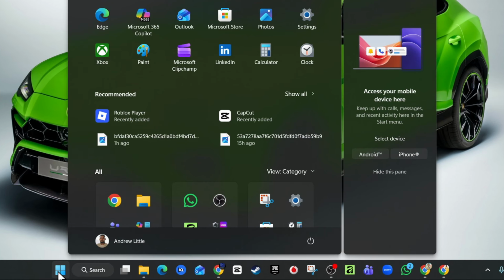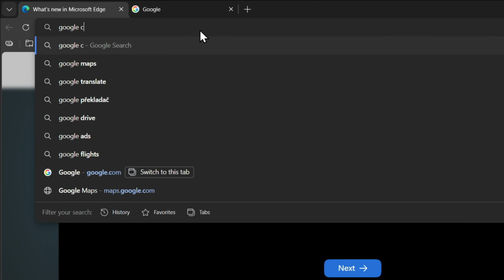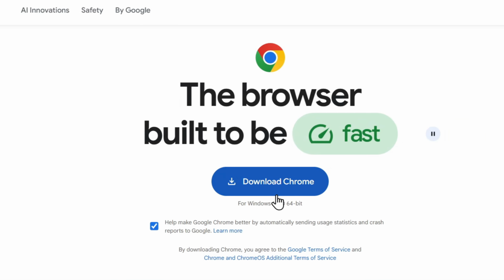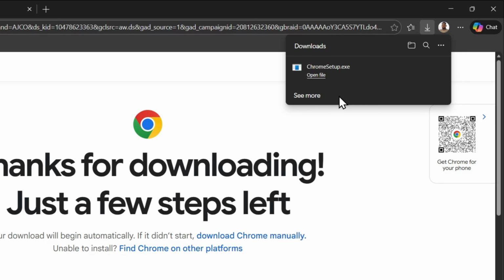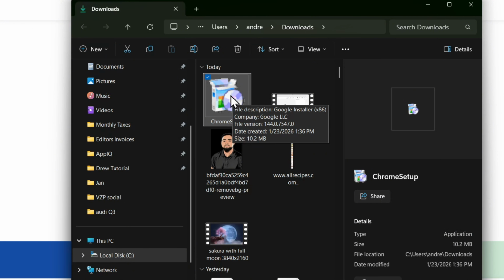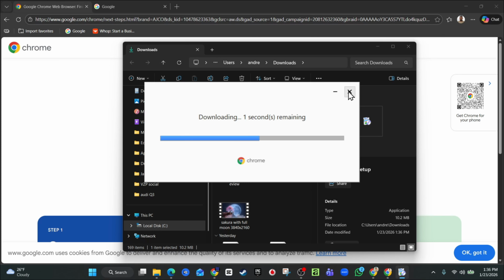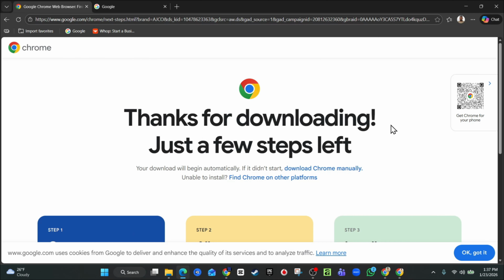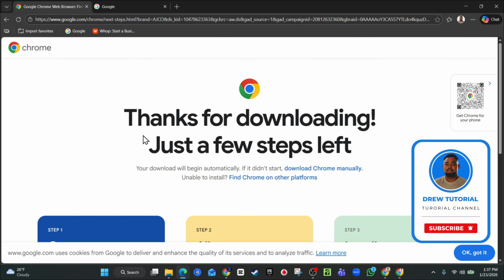Download Google Chrome on Windows PC or Laptop in 2 Minutes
How to download Google Chrome on PC or laptop is a common question, especially if you’re setting up a new computer or switching browsers. In this Drew Tutorial, I’ll show you the safest and fastest way to download and install Google Chrome on a Windows PC or laptop.

In this video, you’ll learn:

Where to download Google Chrome safely
How to install Chrome on a PC or laptop
What to do if Chrome won’t install
Tips for first-time Chrome users

This tutorial works for Windows 10 and Windows 11 and is fully updated for 2026.

▶️ Watch related Drew Tutorial videos to set up your computer the right way.